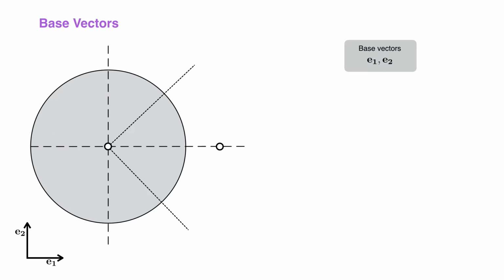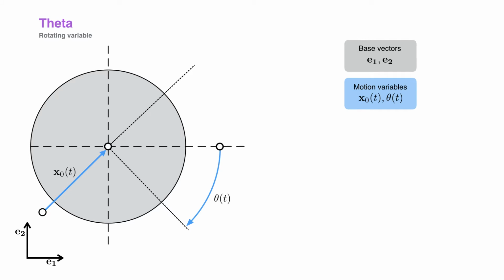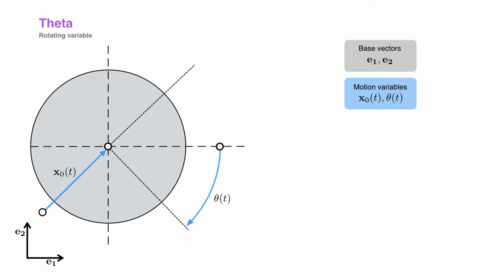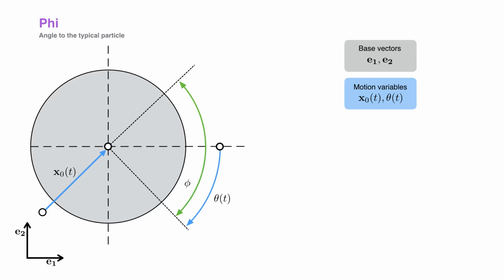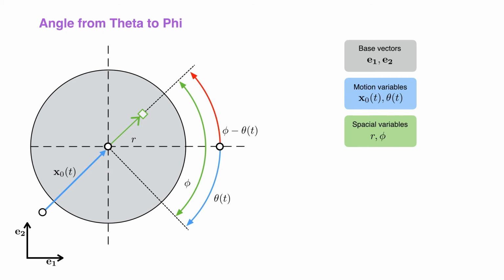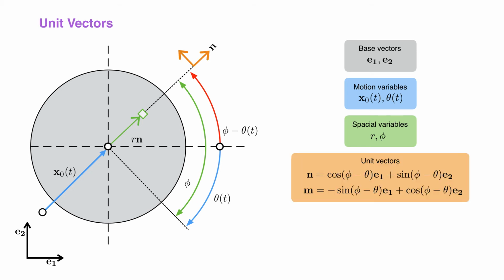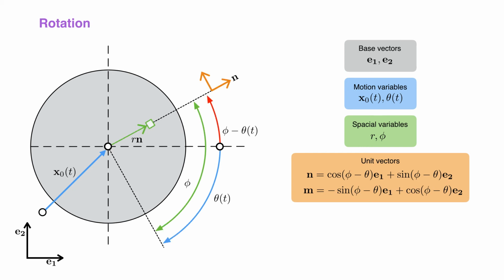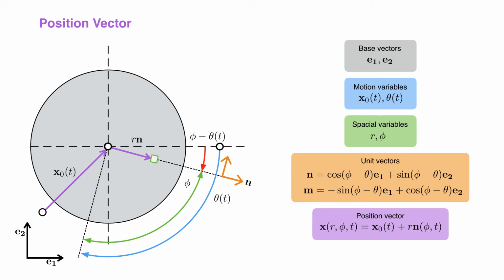CEE212: Rotating Circular Geometry